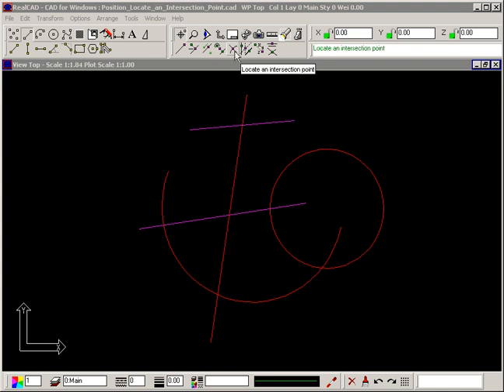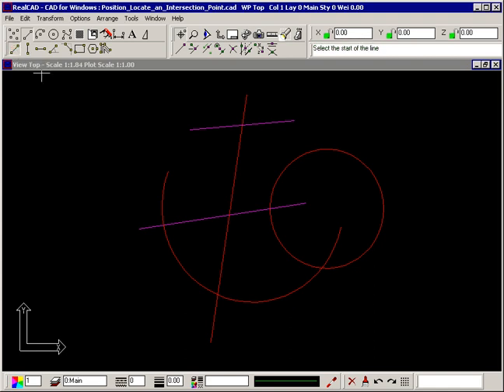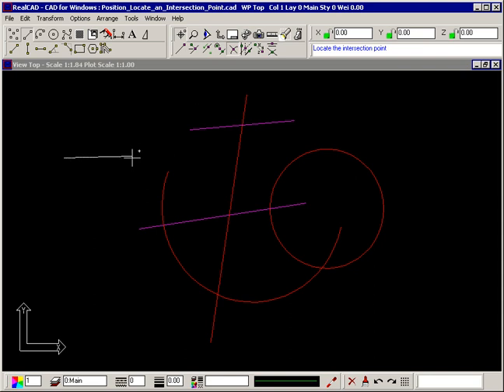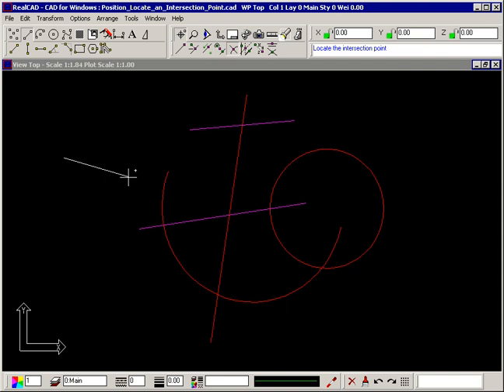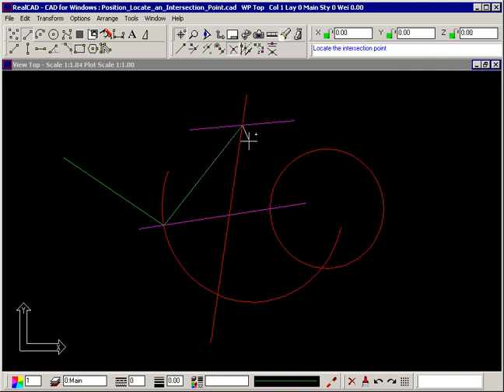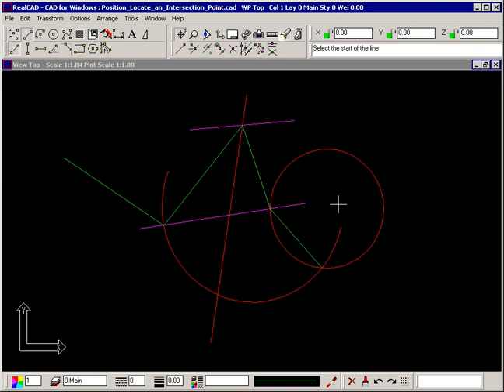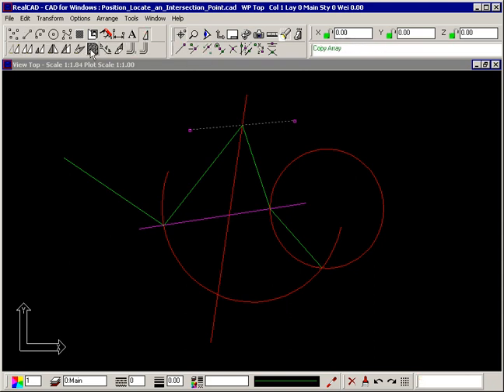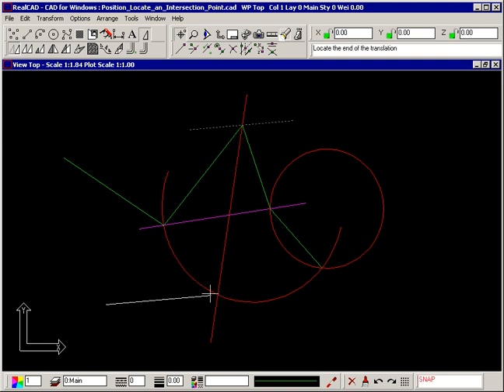How to Locate an Intersection Point in CAD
How to Locate an Intersection Point in RealCAD